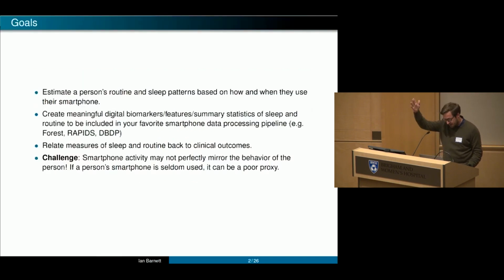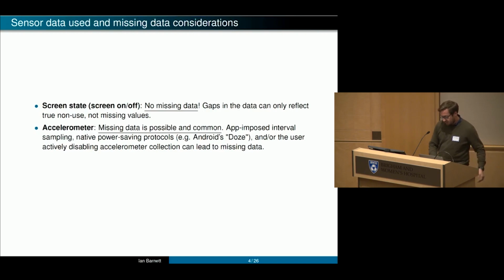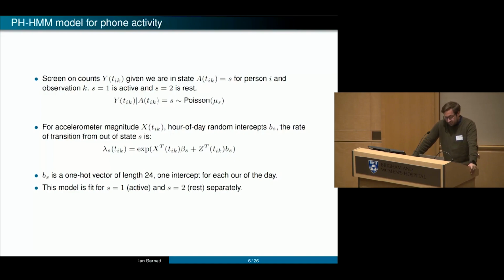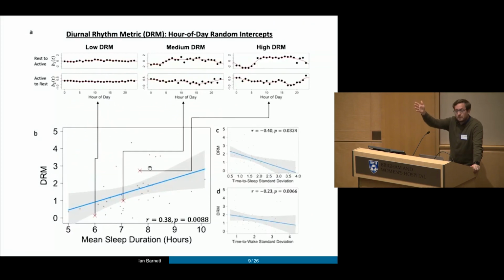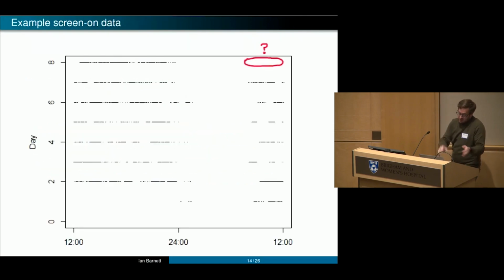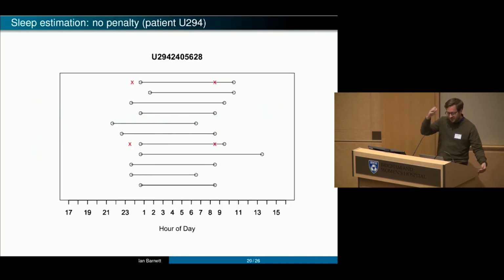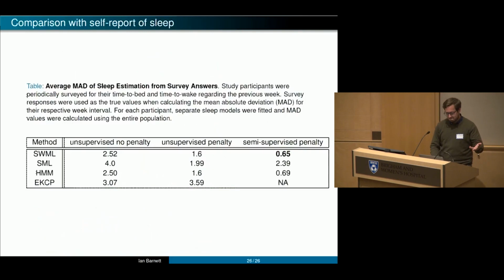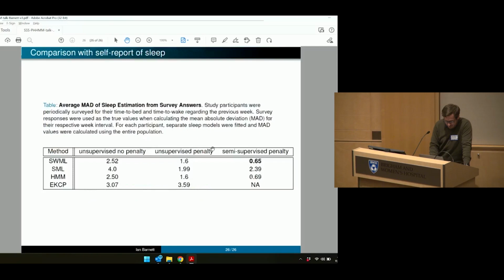Ian Barnett – 4th Annual Health Data Science Symposium at Harvard (2022)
Estimating Sleep and Routine from Sparse Smartphone Sensor Data – Ian Barnett, PhD